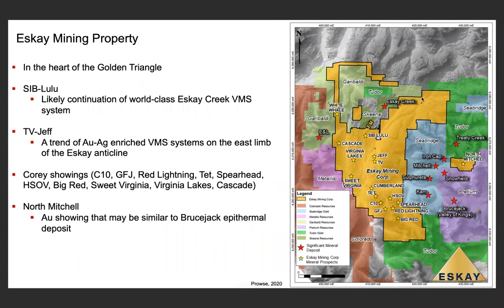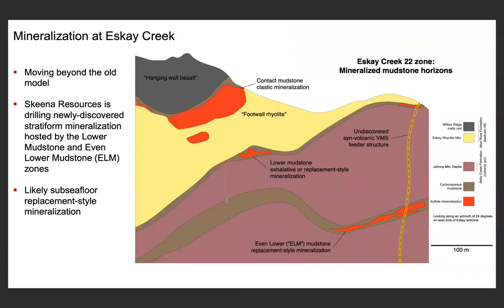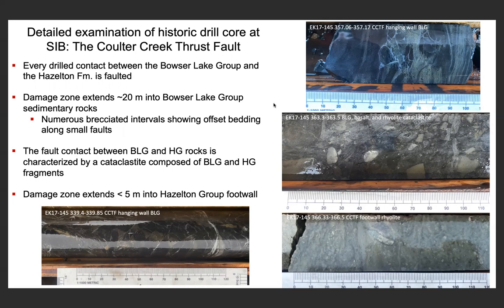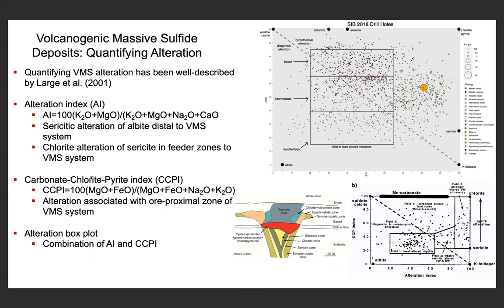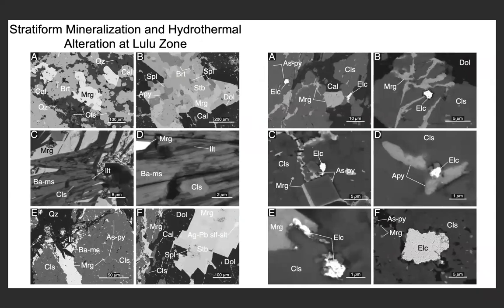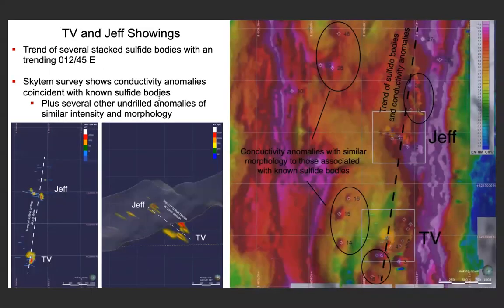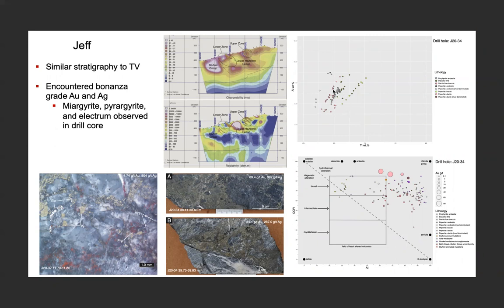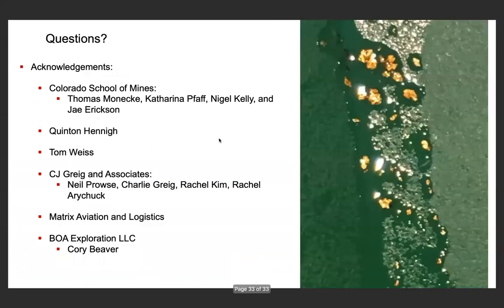TSX-V:(ESK)- John DeDecker, VP Ex for Eskay Mining/Scientific approach to exploration.